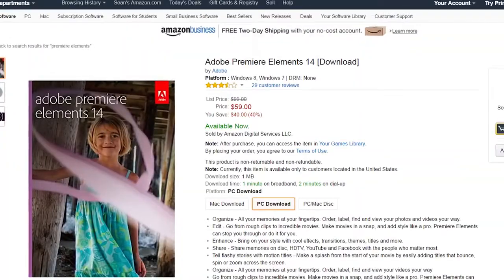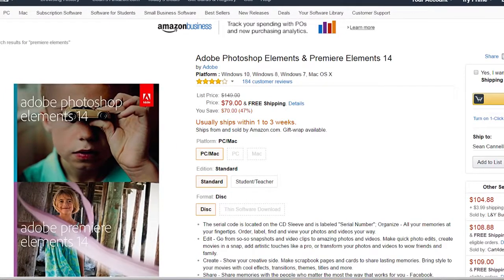Best Video Editing Software and Video Editing Tips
Best video editing software for YouTube and video editing tips!